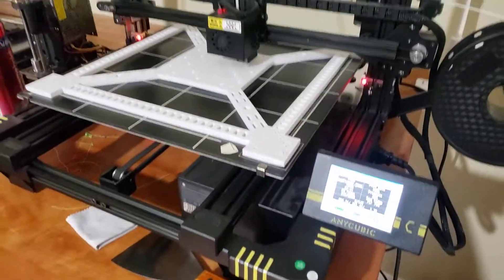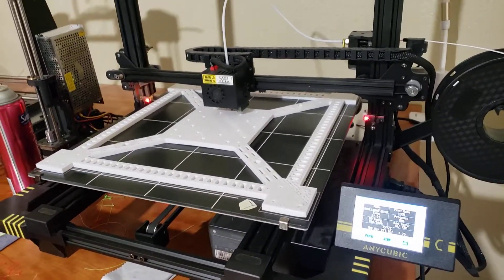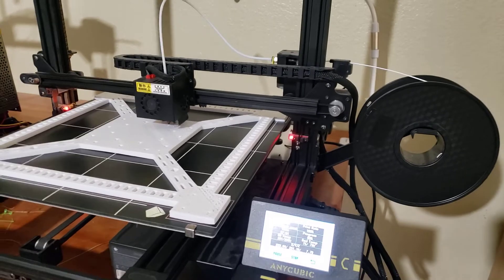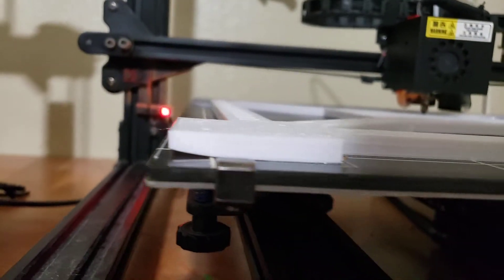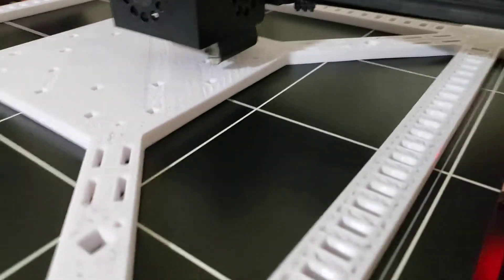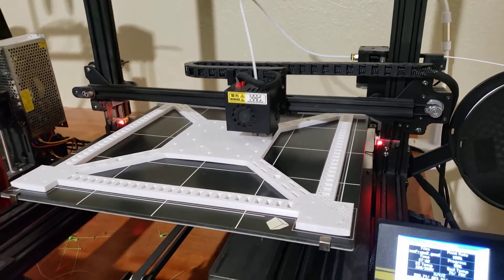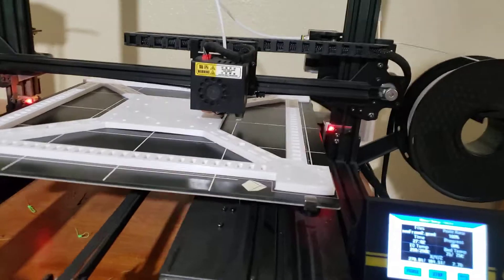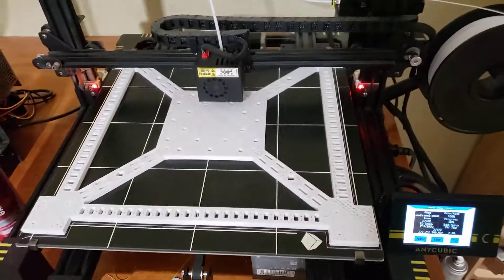Beware of 3D Printing with ABS!! ... But it's still great